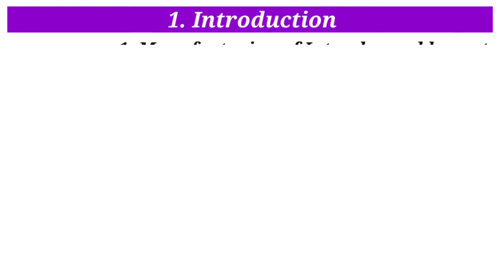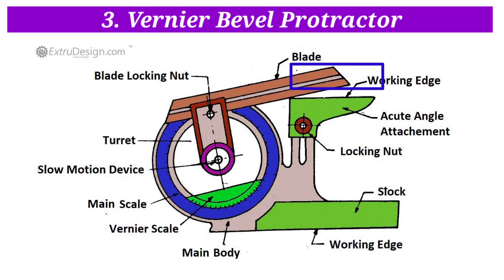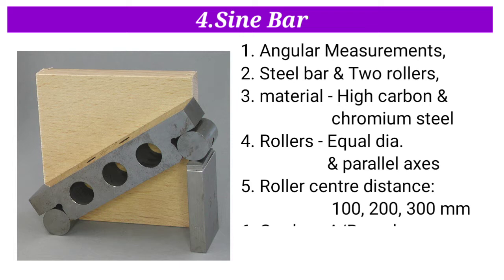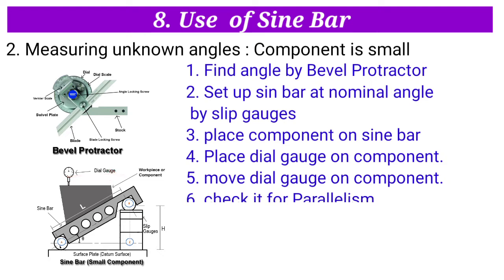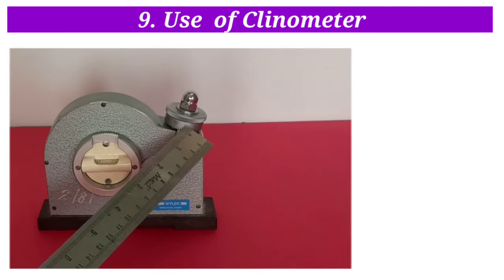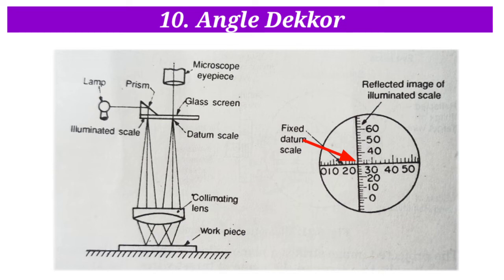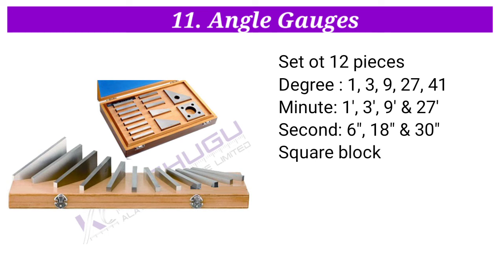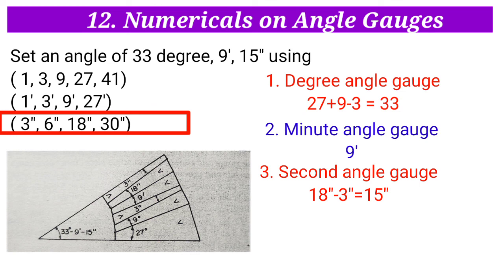EME22342 Unit IV : Anguler Measurement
You will learn constructional details, working principle, least count and method of measurement of following instruments
1. Bevel Protractor,
2. Sine Bar,
3. Clinometer,
4. Angle gauges,
5. Angle dekkor